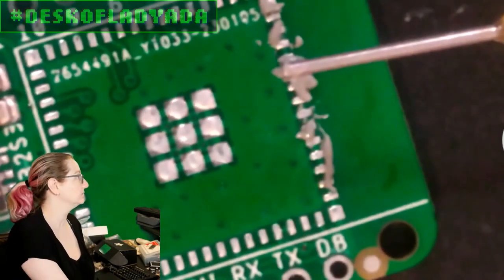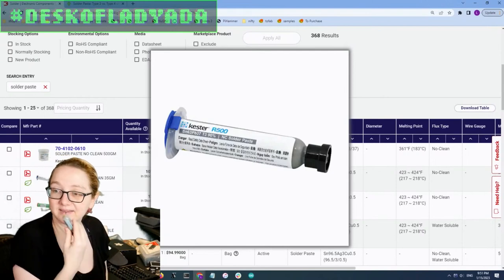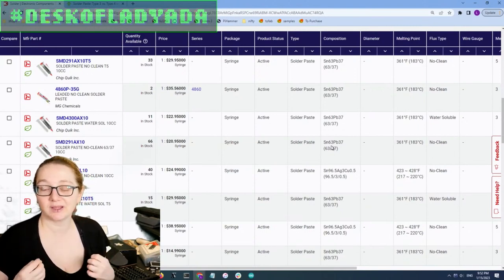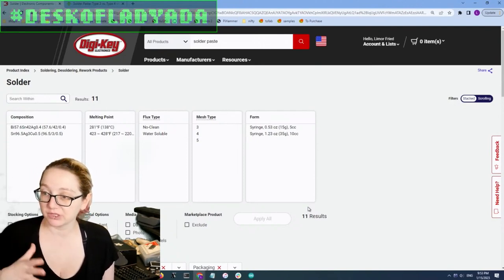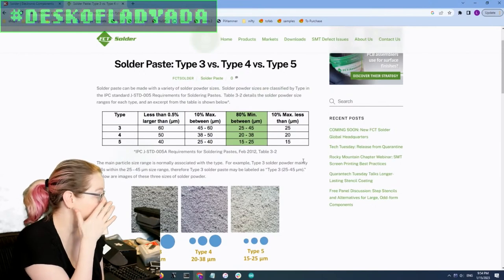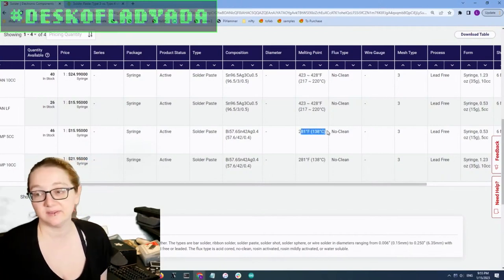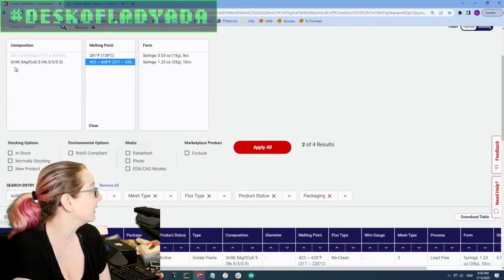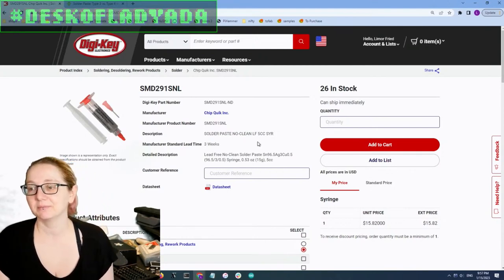The Great Search: Solder Paste Syringe for Hot Plate Rework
This week we had to do some reworking of an ESP32 module that has pads  underneath. When this happens, we have to apply paste using a syringe to the pads and then heat up the PCB and module together with a hot-plate or hot-air machine. Solder paste syringes are super handy to have and have a long shelf life. Let's look at some options on Digi-Key and which ones you'd pick based on your rework or solder needs!